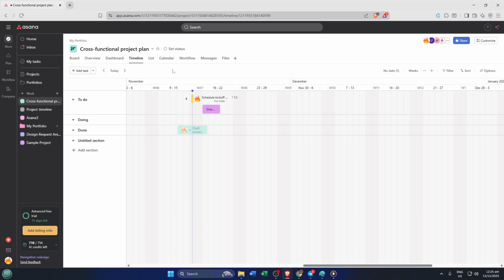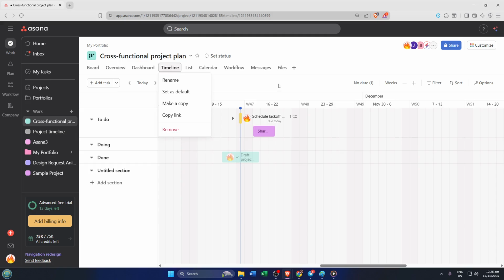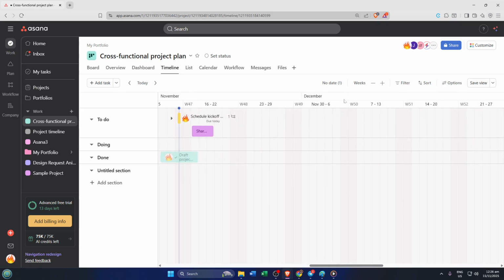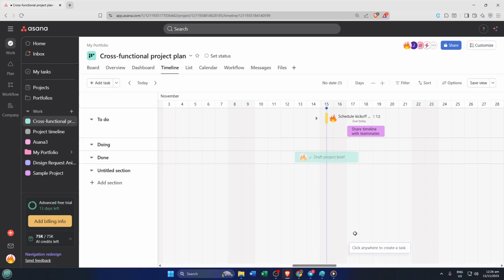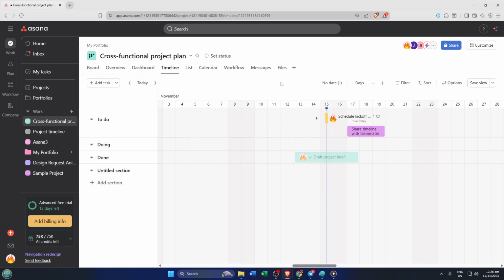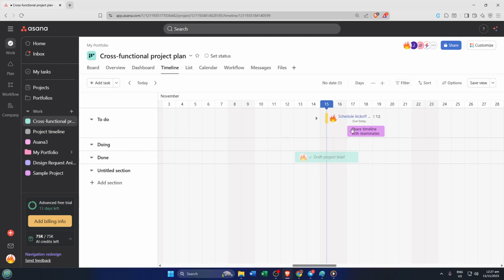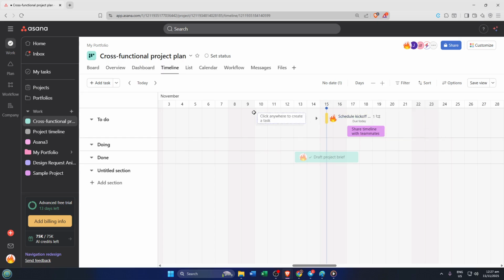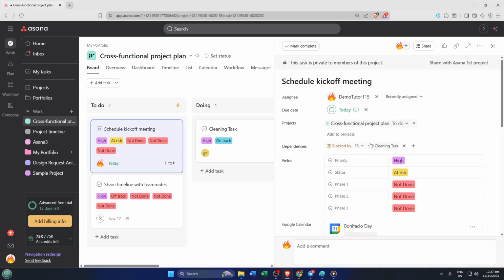How to Use Asana Timeline [Working 2026]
Want to use Asana Timeline? In this tutorial, you'll learn how to plan projects visually, manage deadlines, track dependencies, and keep your work on schedule.

In this video, you'll learn how to:

✅ Open and use Asana Timeline
✅ Add and organize project tasks
✅ Set deadlines and milestones
✅ Manage task dependencies

To use Asana Timeline, open your project in Timeline view, add your tasks and dates, arrange them along the timeline, and set dependencies to visualize how your project progresses from start to finish.